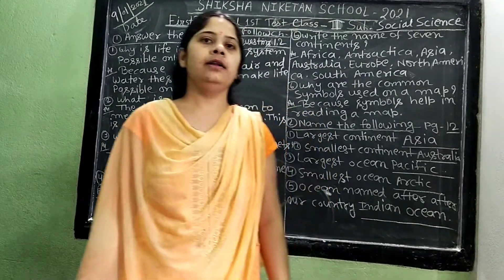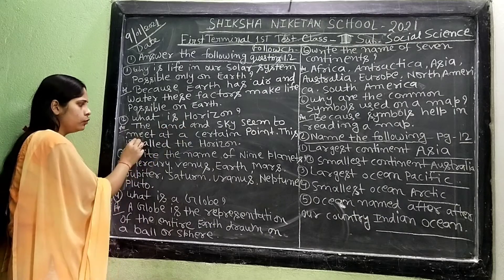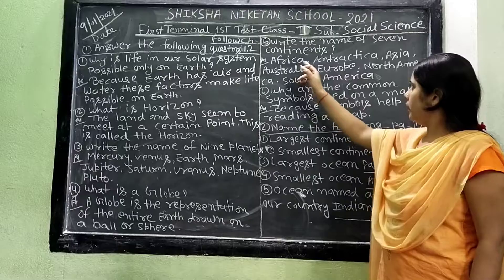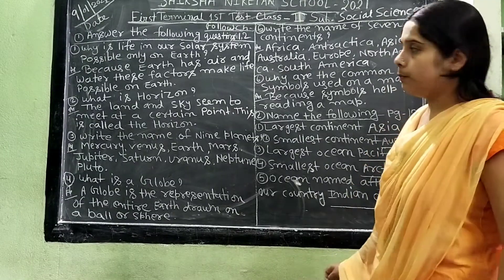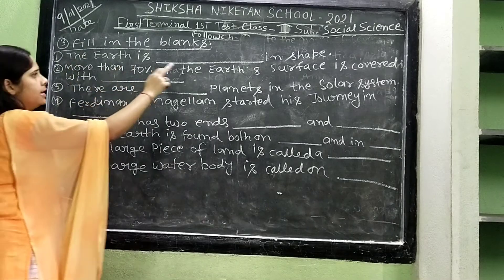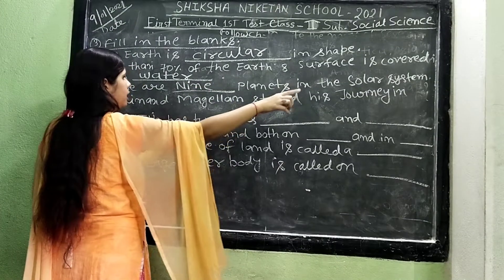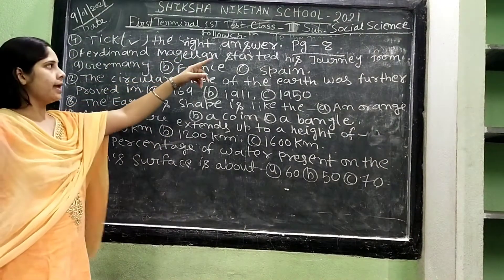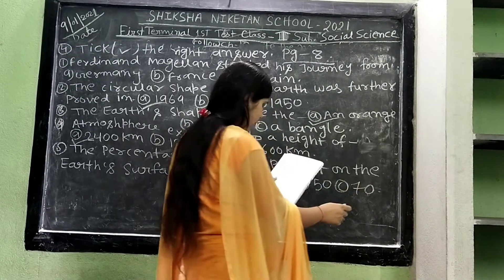SHIKSHA NIKETAN SCHOOL, GARIFA (STD. II )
STANDARD :. II.  1st. TERM  2021. TEST-1. SUB.  SOCIAL SCIENCE. TEACHER : LAXMI SINGH - Online classes for our kids during COVID-19 pandemic. Welcome in New Year'21.